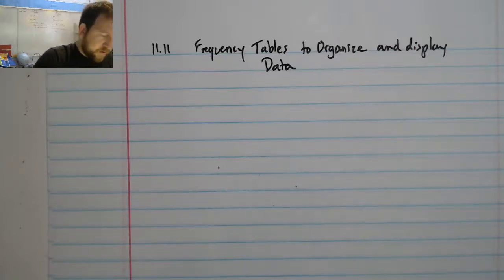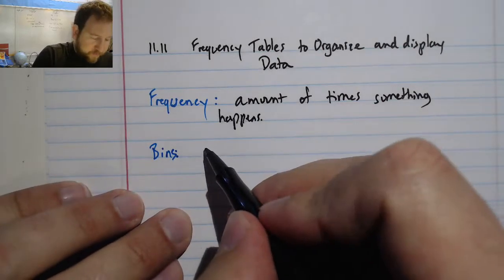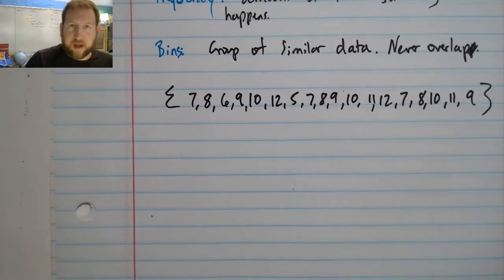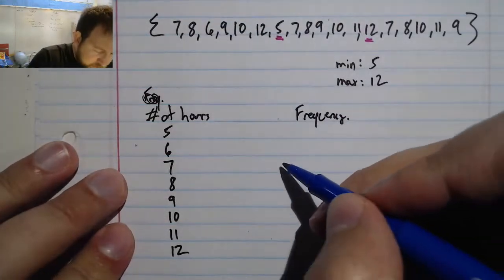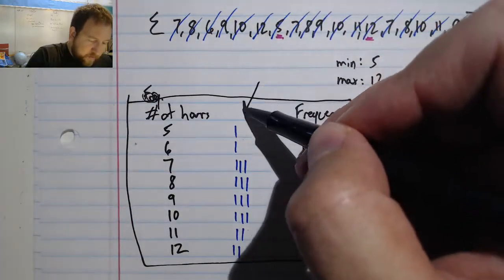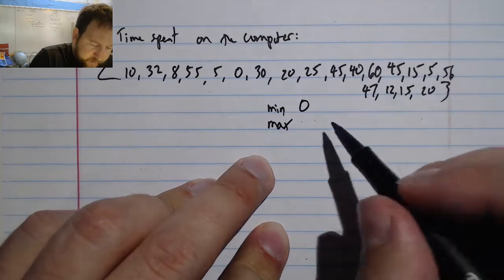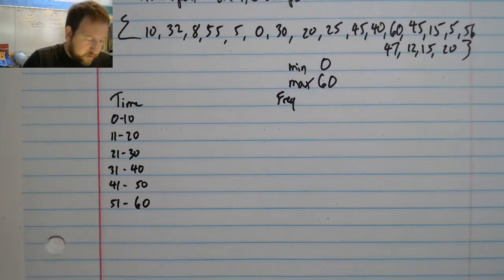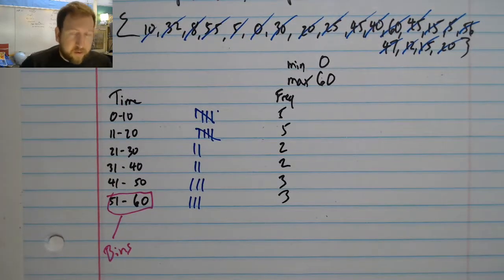11.11 Frequency Tables to Organize and Display Data